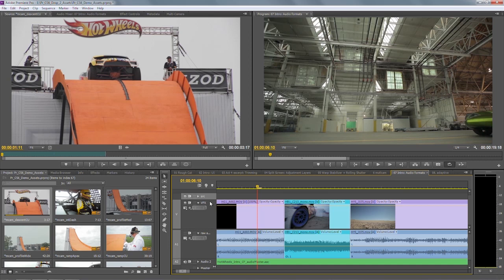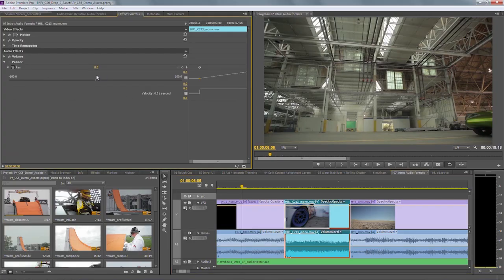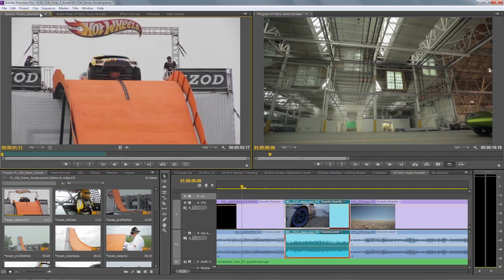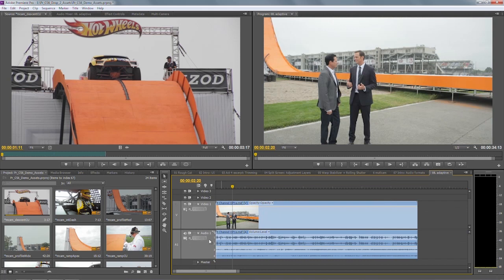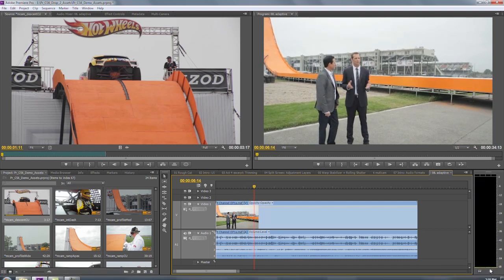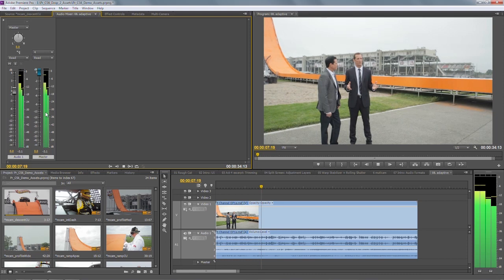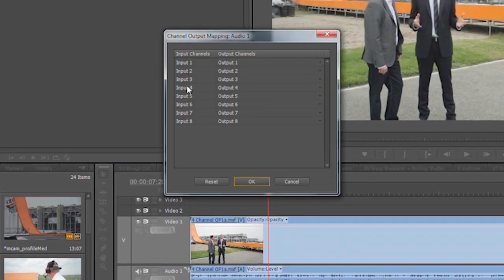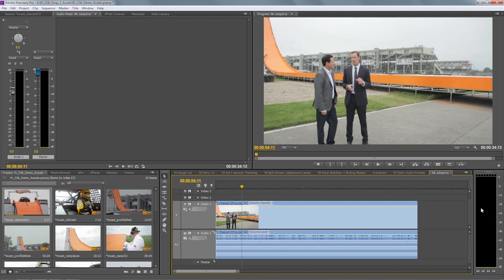Audio Enhancements in Premiere Pro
Product Manager Al Mooney shows off the new audio enhancemenst that let you freely combine mono, stereo, and multitrack audio with new, more flexible audio tracks in Adobe Premiere Pro CS6.